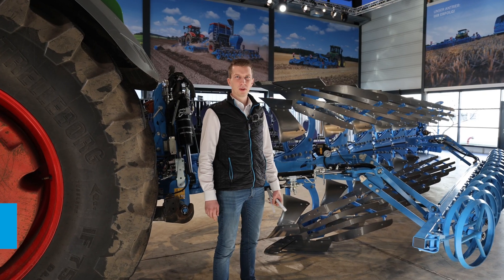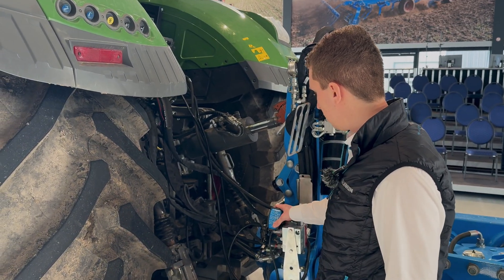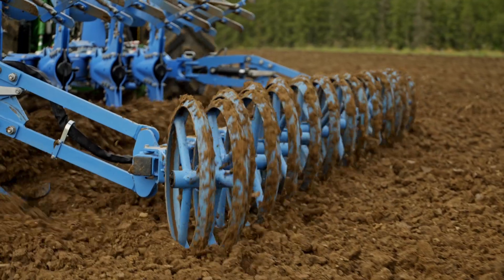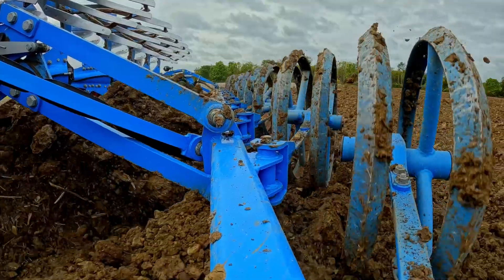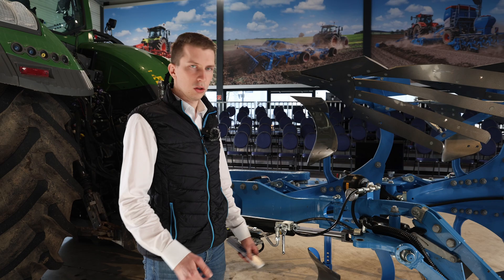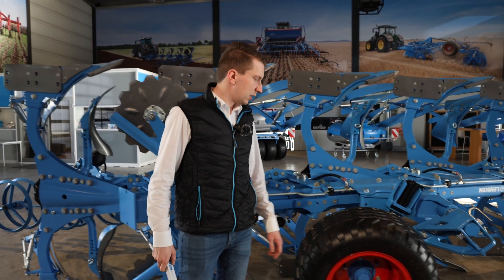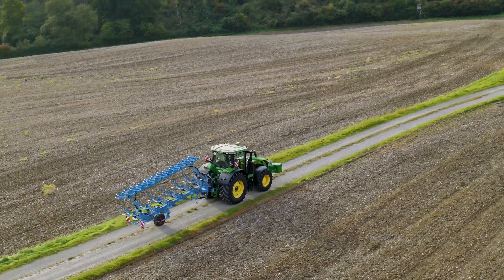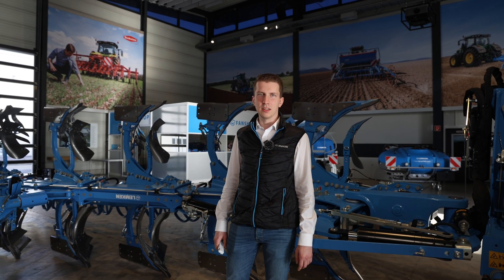Juwel 10 MVU mounted plough for stony & heavy stois - The expert explains 2024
You are interested in the most powerful mounted plough from LEMKEN? Expert Martin Kannen explains the most important facts about the Juwel 10 MVU with integrated furrow press. The plough is specially designed for heavy conditions and powerful tractors with up to 450 hp.

The combination of the overload-protected plough with the integrated FlexPack furrow press, one of our AGRITECHNICA 2023 highlights, is particularly special. The combination makes the furrow press suitable for reconsolidation on stony soils, eliminating the need for separate road transport.

Find out about the memory turnover mechanism, the OptiStone hydraulic overload protection with comfort valve and the Optiquick adjustment centre as well as many other features directly on the machine.

 We will show you the different equipment variants , adjustment options and what makes this combination perfect for use on stony and shallow soils.

00:00-00:58: Overview Juwel 10
00:58-01:28: Headstock with shock absorption and Memory turnover mechanism
01:28-02:46: FlexPack integrated furrow press
02:47-03:14: Body types
03:14-03:50: FlexPack hydraulic concept
03:50-04:51: OptiStone hydraulic overload protection
04:51-05:17: disc coulter
05:17-05:46: Uni-wheel
05:46-06:57: OptiQuick adjustment centre
06:57-: 07:26 End